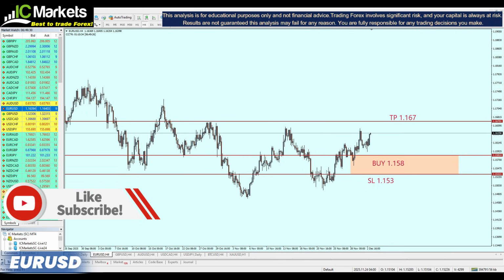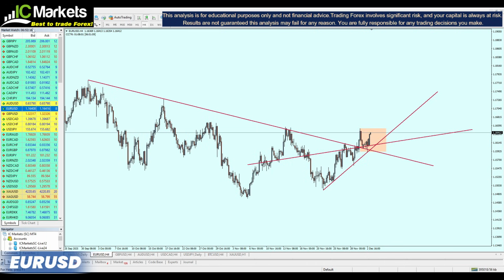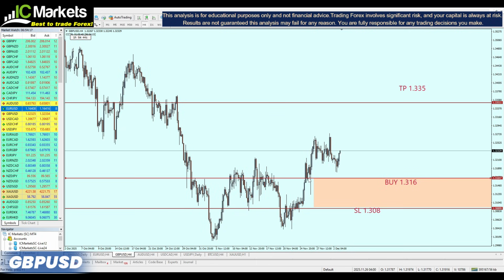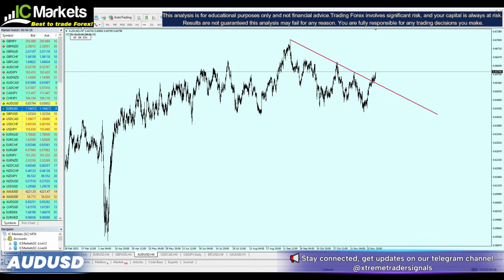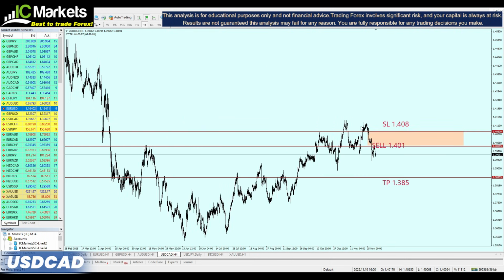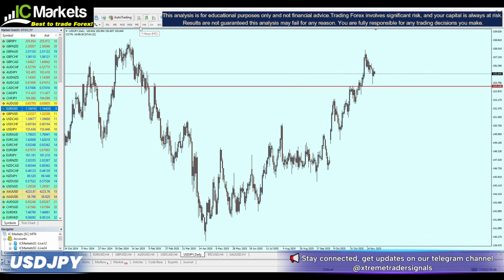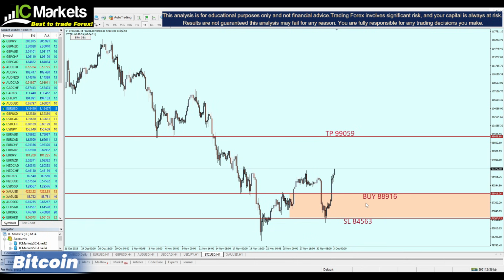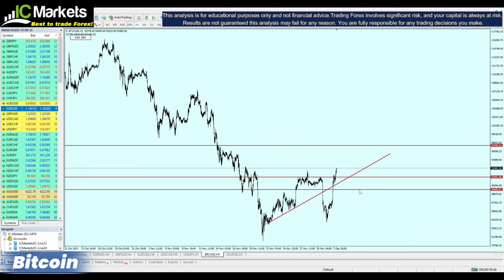🟩 Forex MID WEEK Analysis & Setups 3 - 5 December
🟩🟩ICmarkets - Best Forex broker to trade GOLD and USD with less than 1 pip spread!
✅Can't find your country in ICmarkets? You can still enjoy same features with IC-Trading,